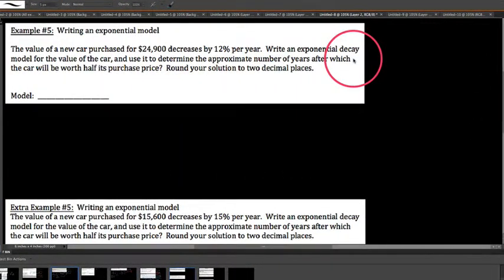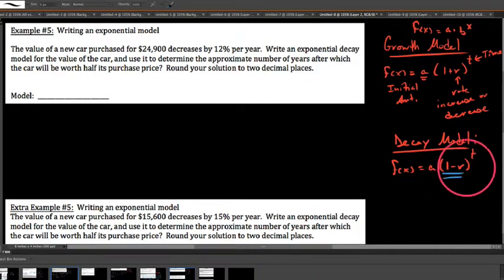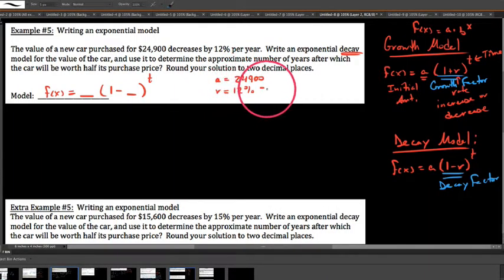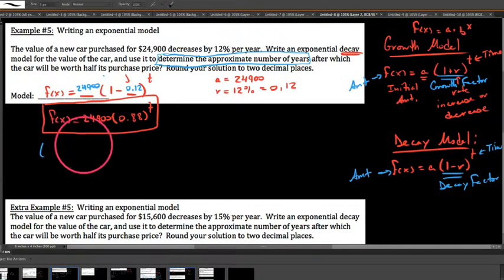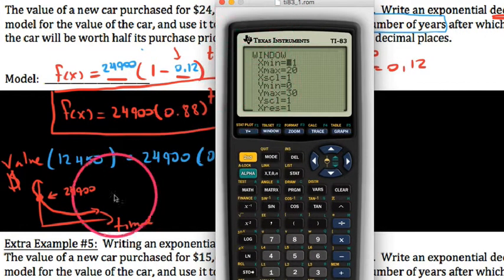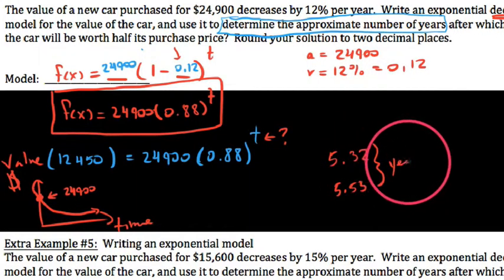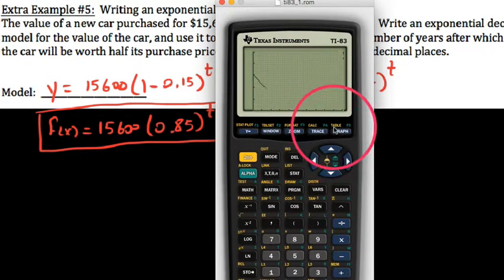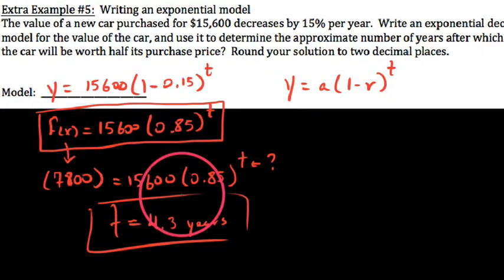HA2 , 6.1.6 , Exponential growth and decay model examples, with calculator